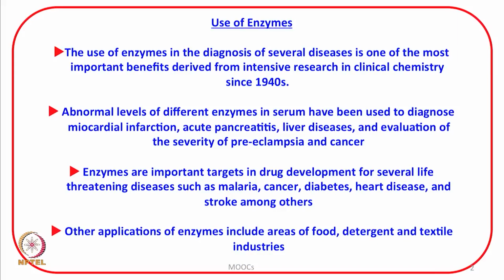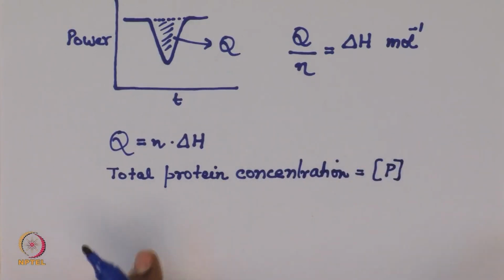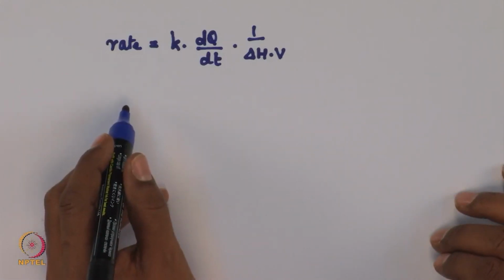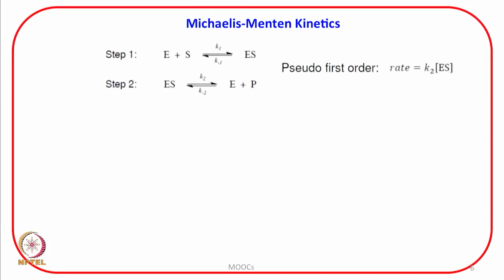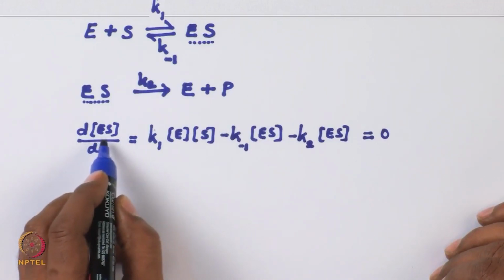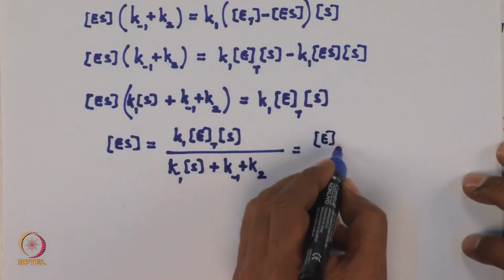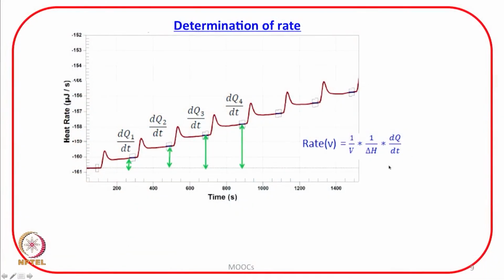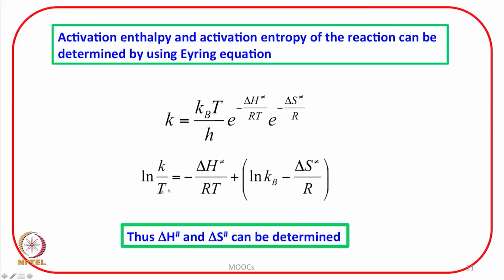Titration Calorimetry as a tool to determine thermodynamic and Kinetic parameters of enzymes